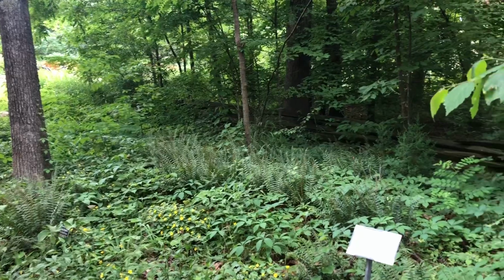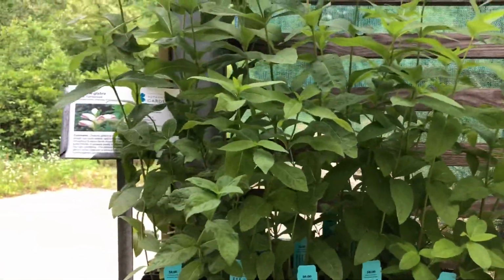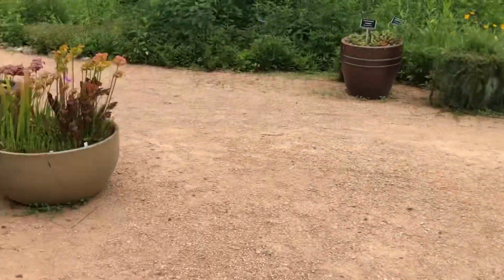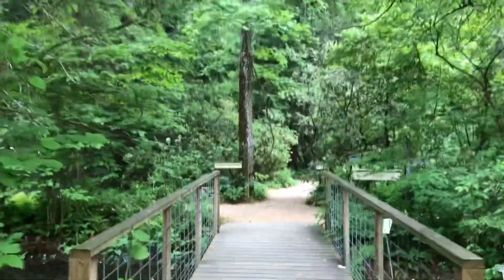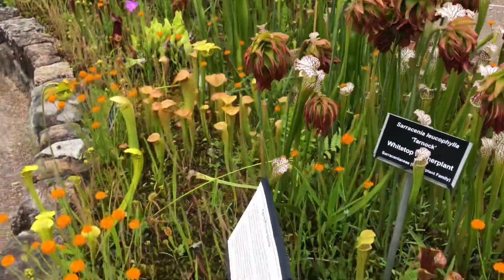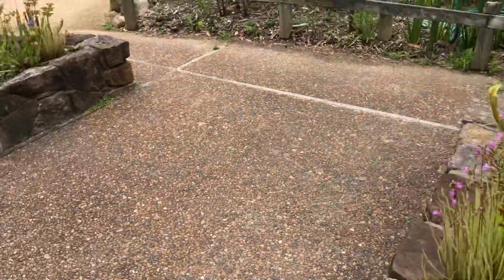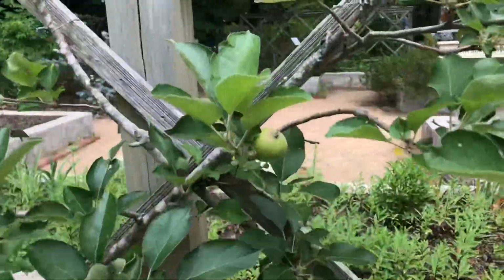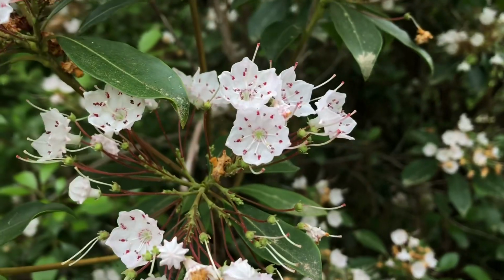Late May tour of the NC Botanical Garden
The NCBG never disappoints with its amazing collection of native plants. The carnivorous plants were particularly showy on this visit!